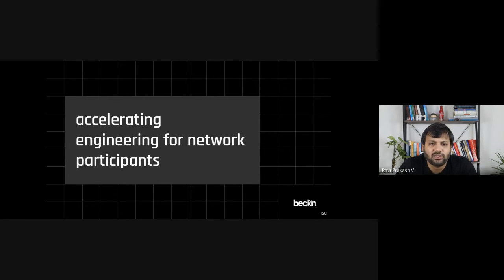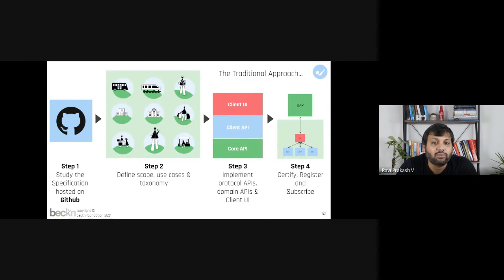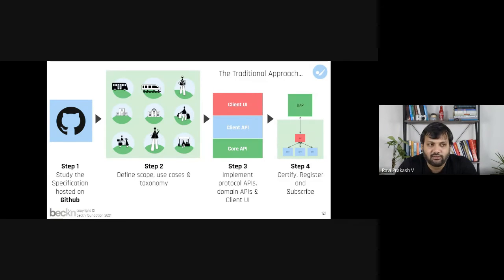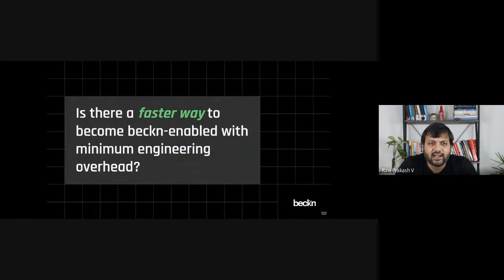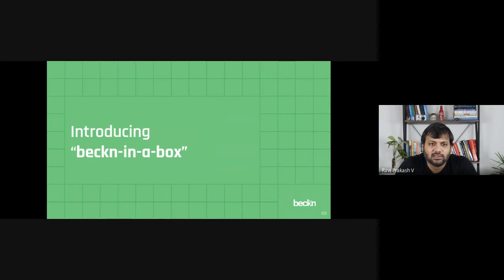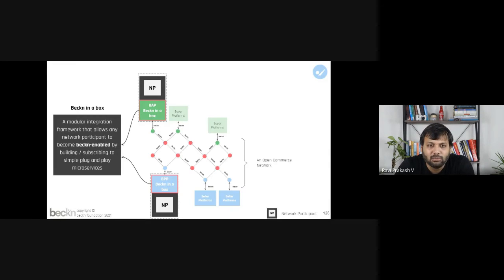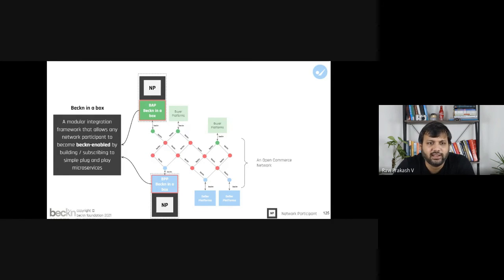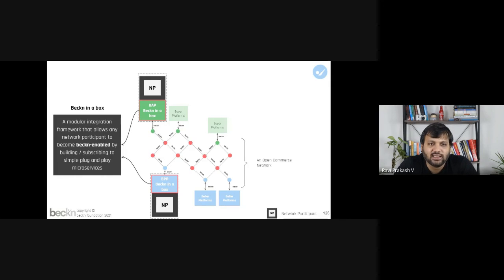Tech Overview Chapter 12 - Beckn-in-a-box